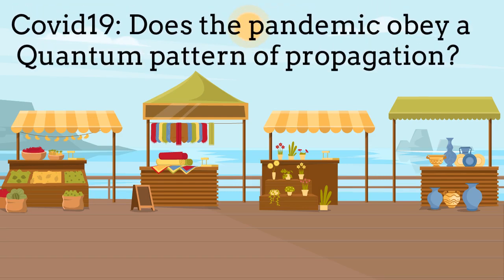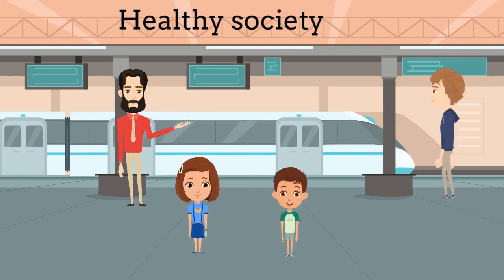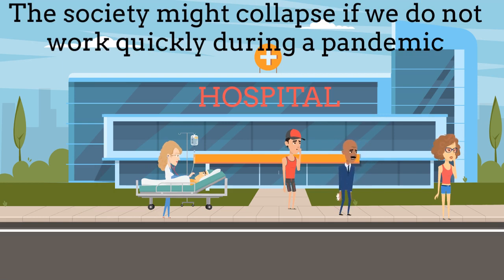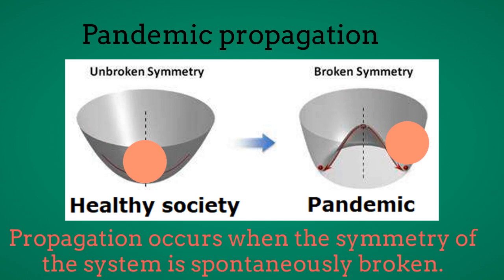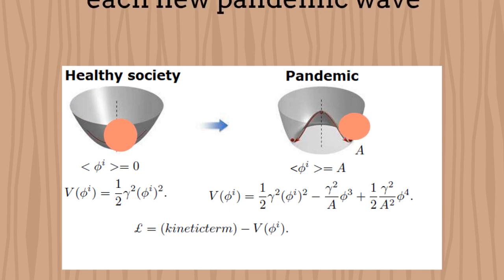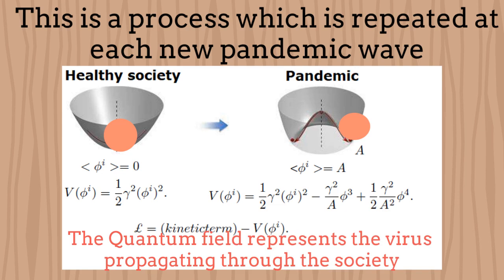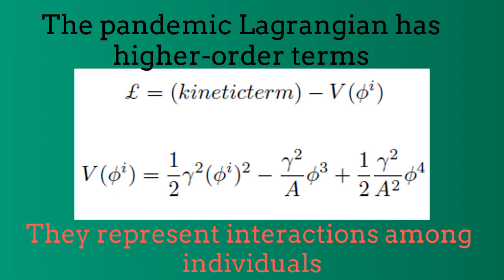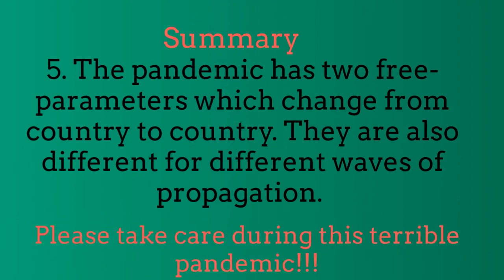Covid19: Does the pandemic obey a Quantum pattern of propagation?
Did you know that the Covid19 propagation follows some standard Mathematical rules which can be easily interpreted inside the scenario of Quantum field Theory? This video explains the details behind this statement. For scientific reference, please take a look at the following
Please enjoy this video which is simple and easy to understand for any audience.